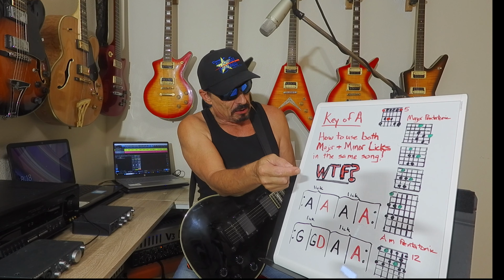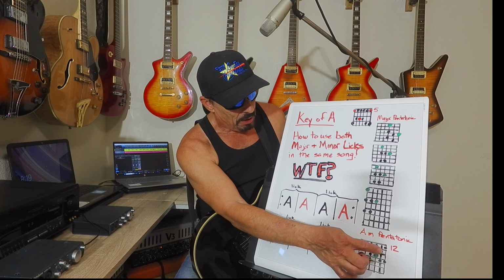MUST KNOW ROCK GUITAR MOVES !! VOL 55 !!! THE ROCK DOCTOR !!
In this video , The Rock Doctor demonstrates how to use both major and minor pentatonic licks over a chord progression in the key of A !!! Yep you can do that !!! Also ... he outlines the iconic "chair lick" ... all over the fretboard and his four essential licks in the 12th position !!! That's what she said .